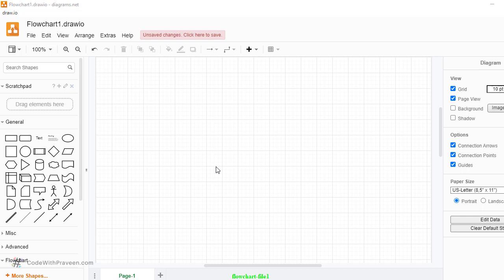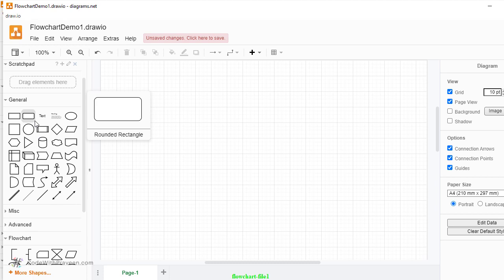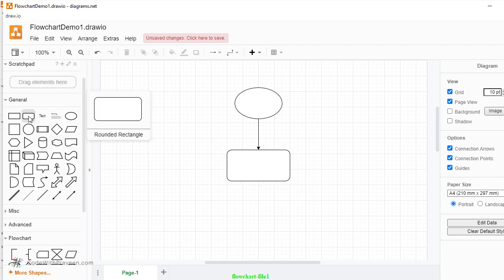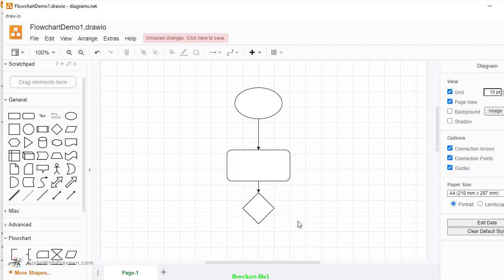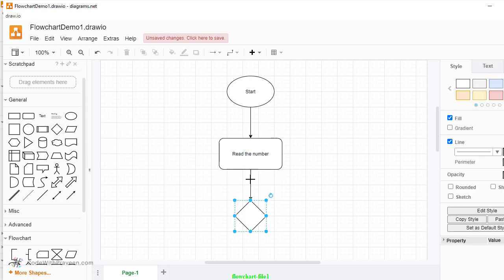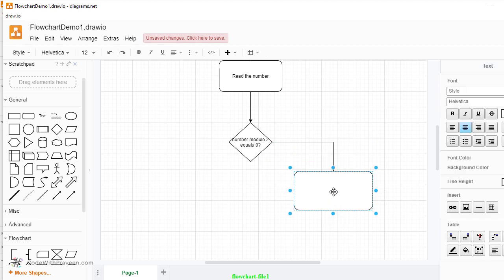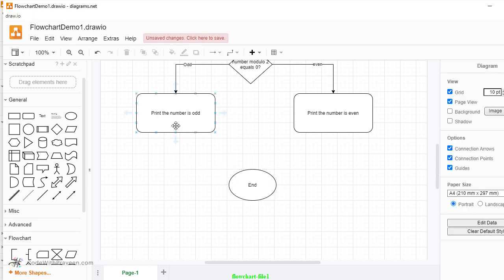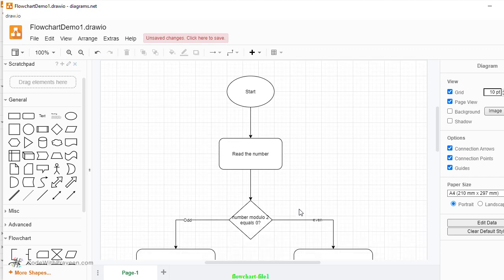Create Flowchart using diagrams.net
Learn how to create your first flowchart in diagrams.net (formerly draw.io)

This video is part of the course “Fundamentals of Programming for Beginners”, a guide to learn the foundations of coding for complete beginners for becoming a software developer.